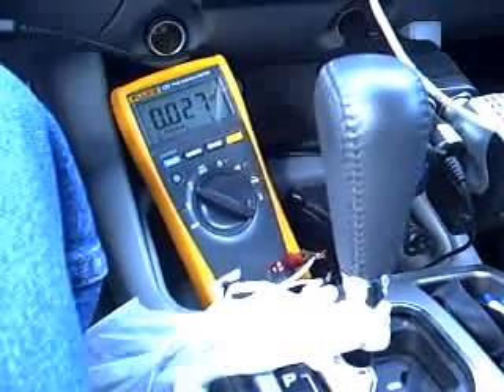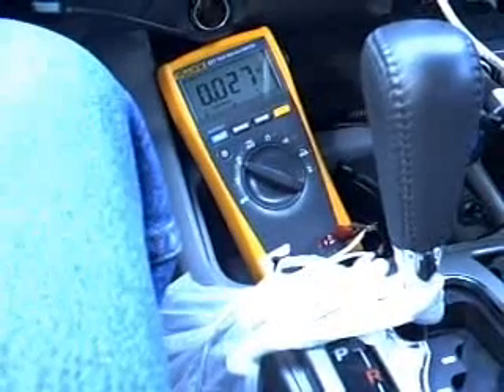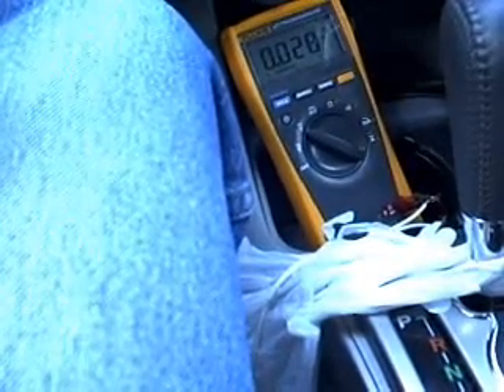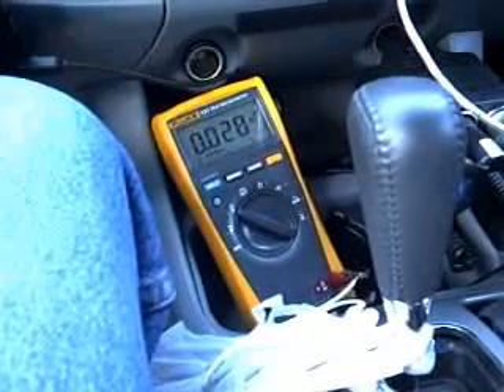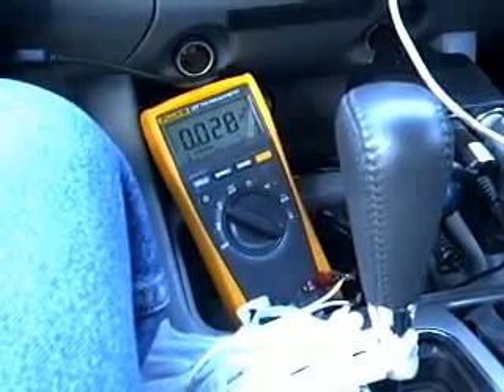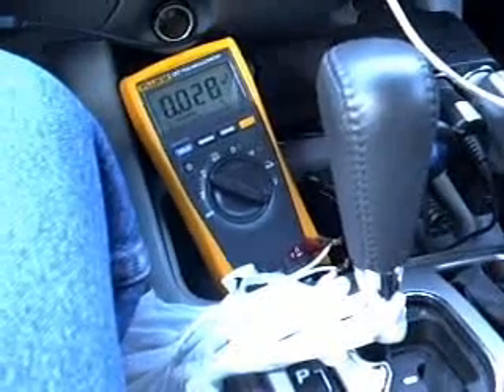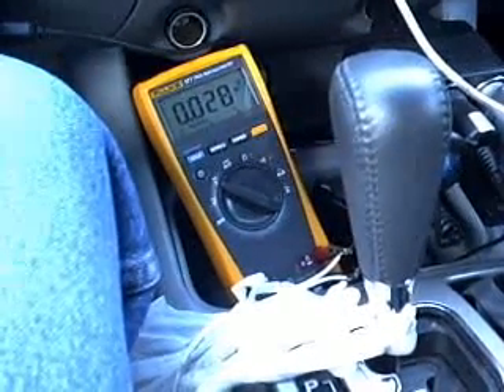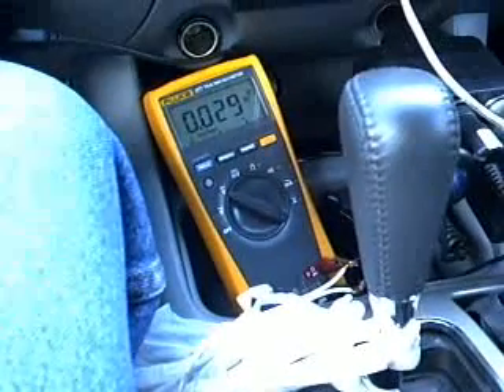#89 - VSPB Toyota Road Report 01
for latest news.

First road test report on the VSPB HHO Cell in the 2006 Toyota Tacoma.

Categories: HOH, Efficient Home heating, Energy Conservation, Renewable Energy, Alternate Energy, Hydrogen Fuel Cell, Hybrid Electric Car, Solar power, Wind Power, Gas Mileage Booster, Science Fair, Greenhouse Gases, CO2, Water Fuel Cell.